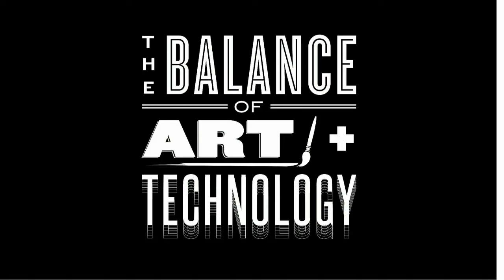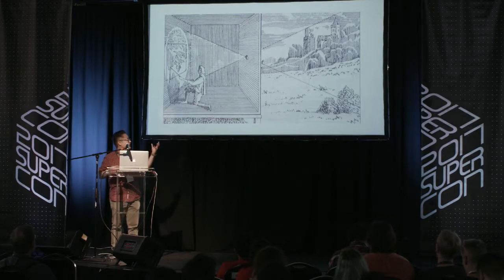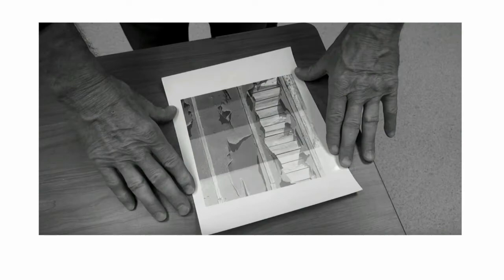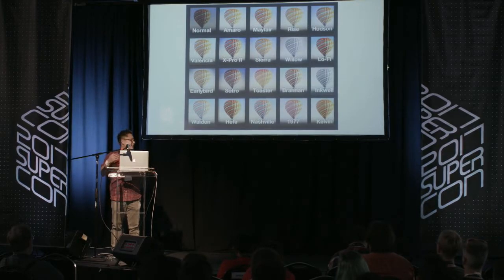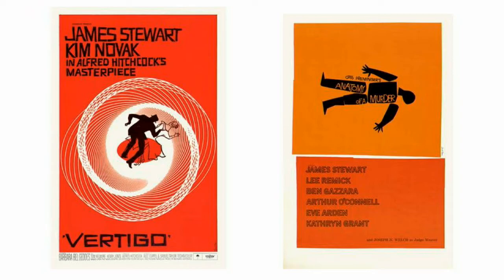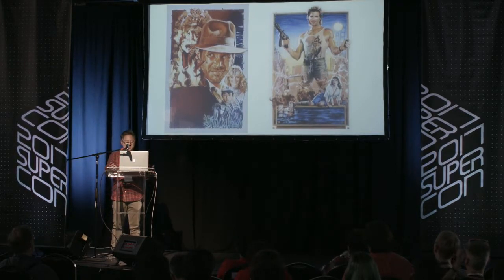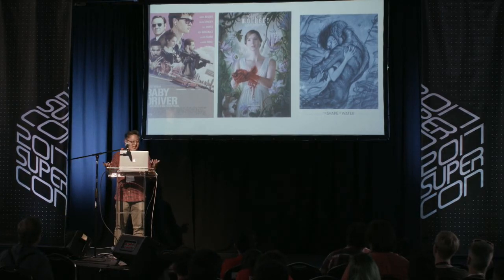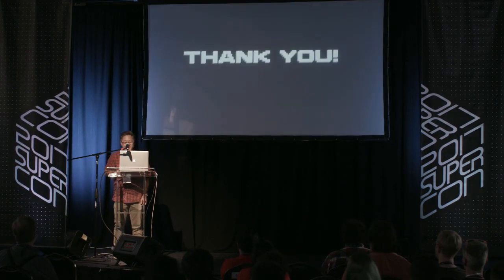Hackaday Superconference 2017 - Joe Kim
The balance of art and technology